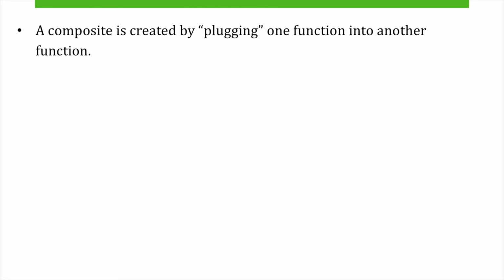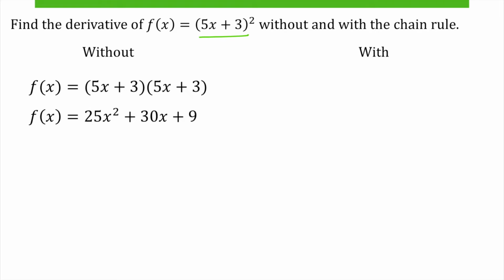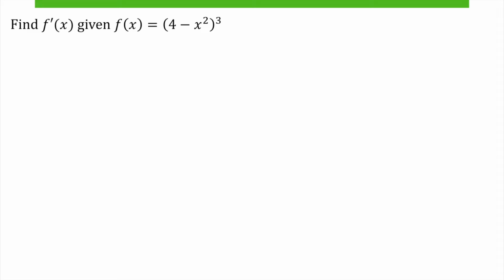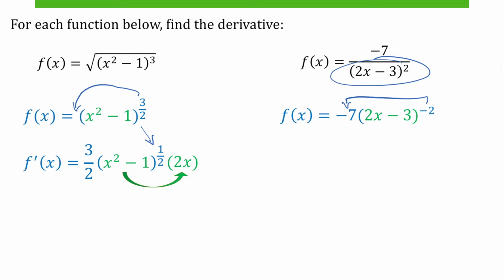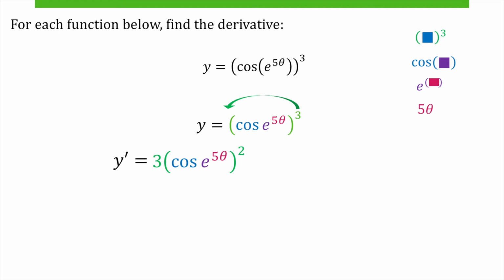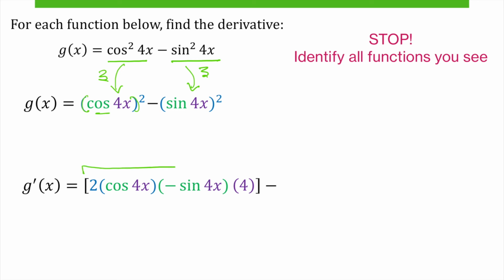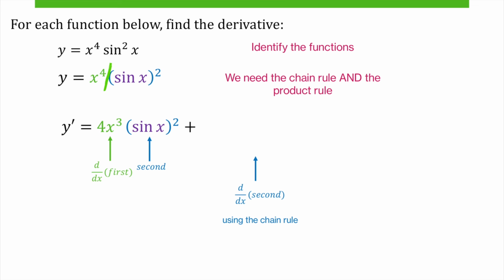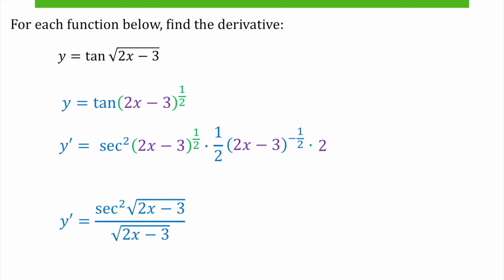3.1 The Chain Rule VIDEO